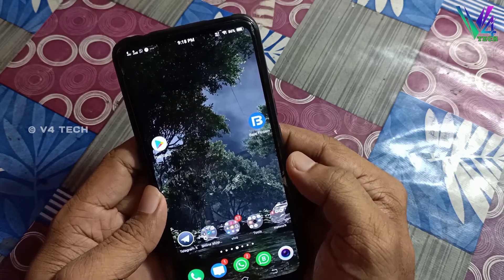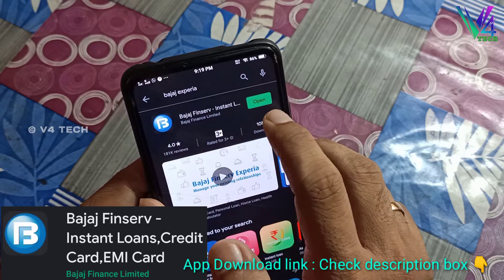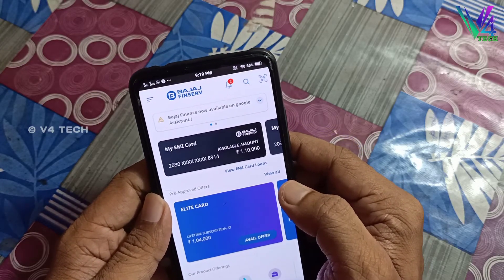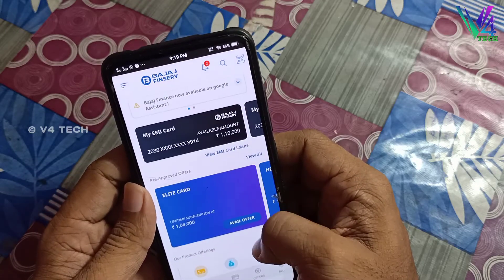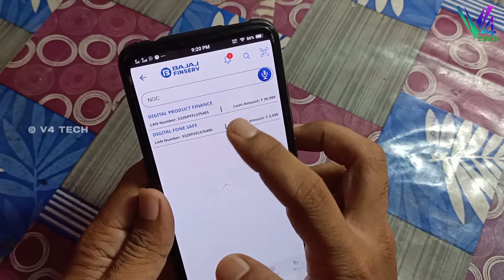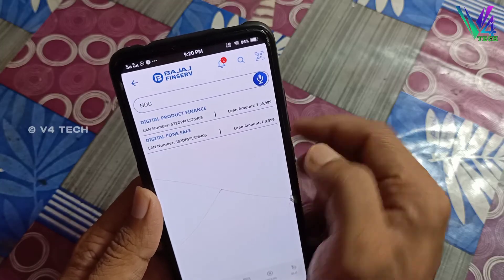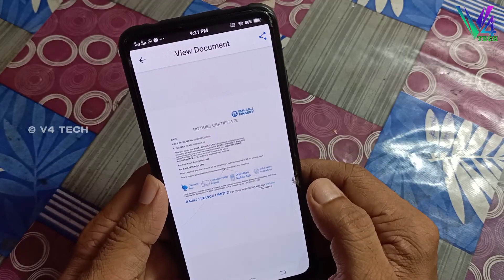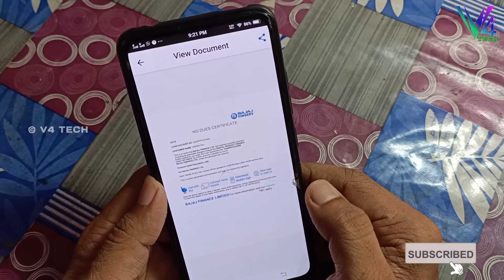How to download NOC from bajaj finserv emi loan app || ബജാജ് ലോൺ തീർന്നാൽ NOC എങ്ങനെ എടുക്കാം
How to download NOC from bajaj finserv app

Using tripod